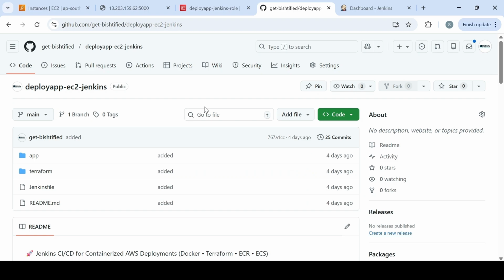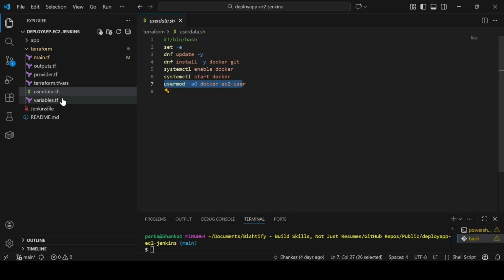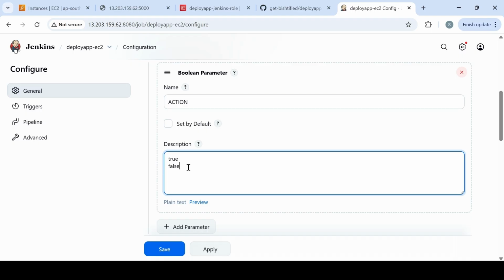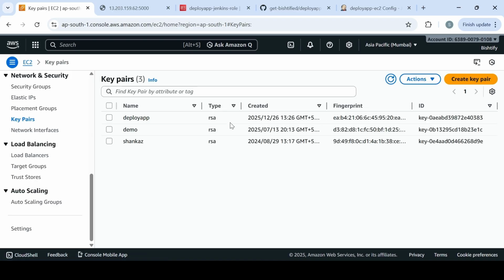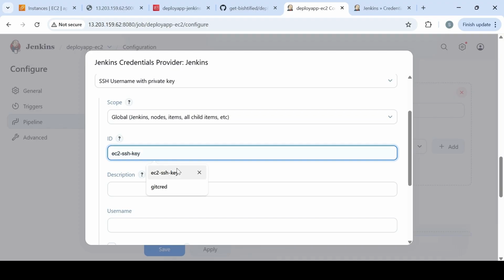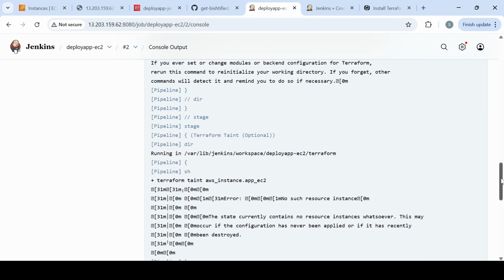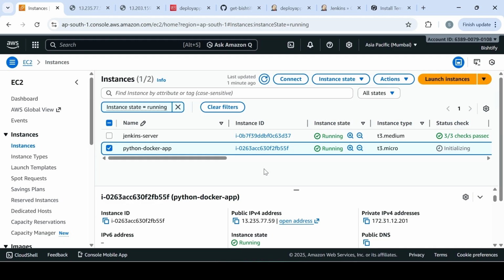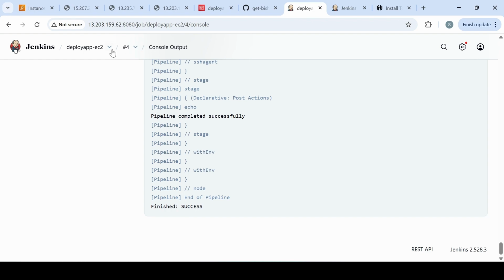Deploy Python App on AWS EC2 Using Jenkins